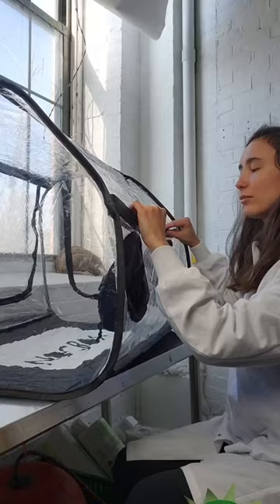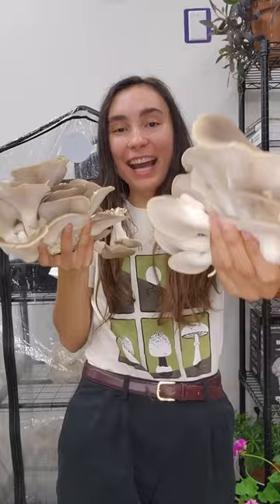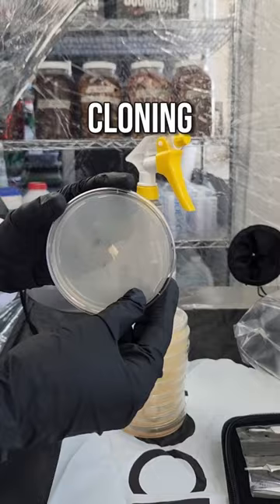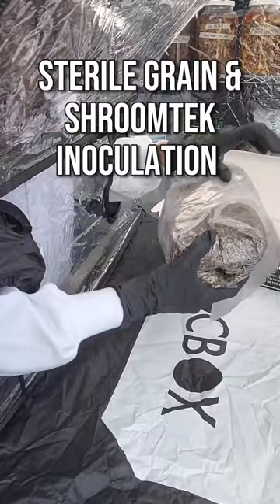How to Use a Still Air Box for Mushroom Cultivation | Avoid Contamination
Still air boxes like our NocBox work by limiting air turbulence and providing a clean working environment - reducing the microbial load likely to contaminate your mushroom projects!